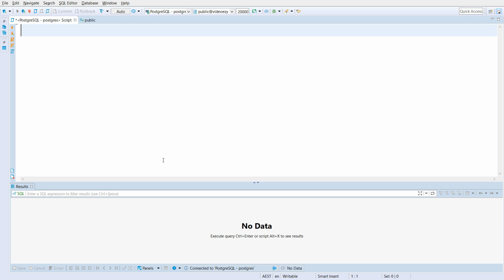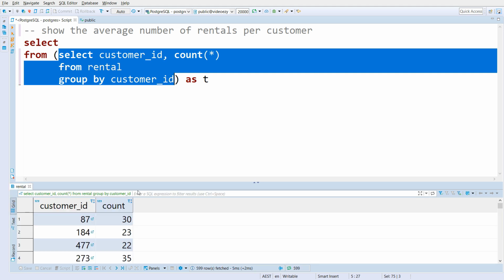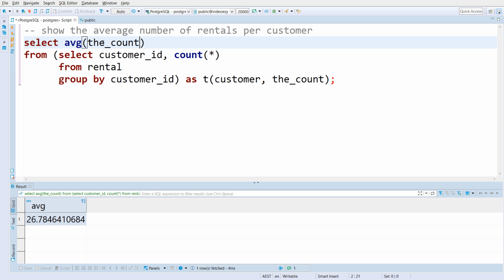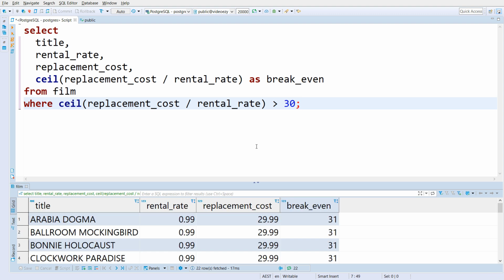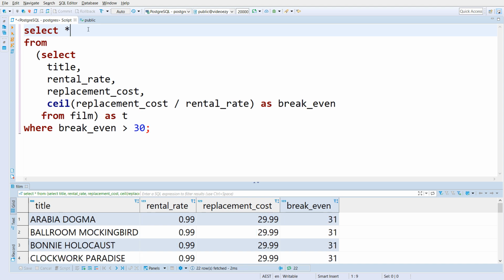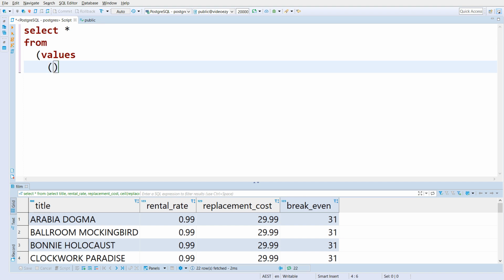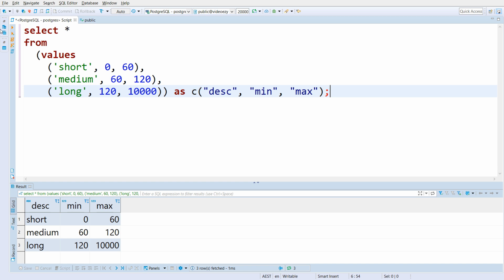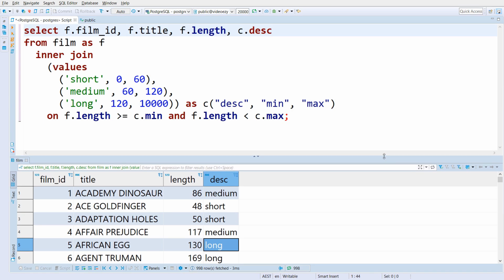33 - Table subqueries | Mastery with SQL